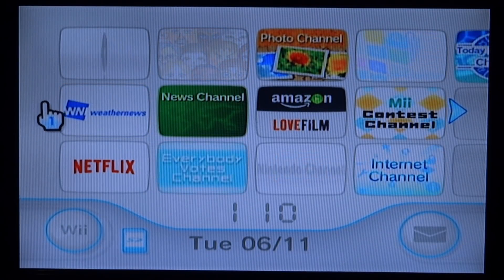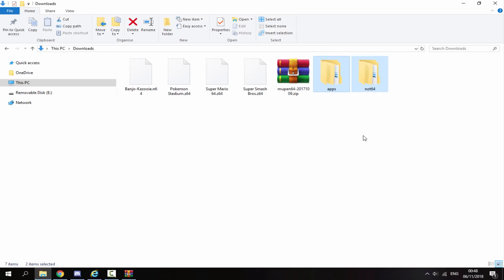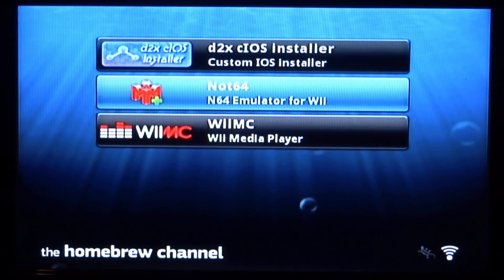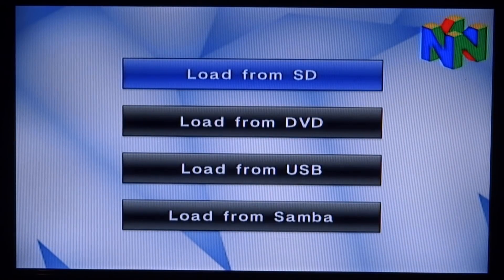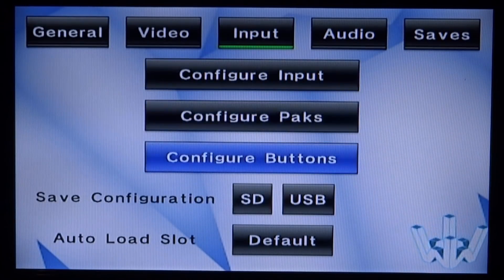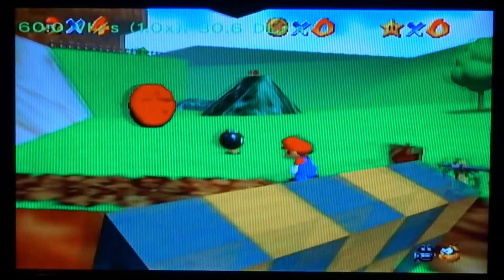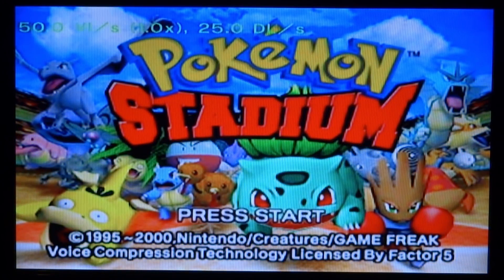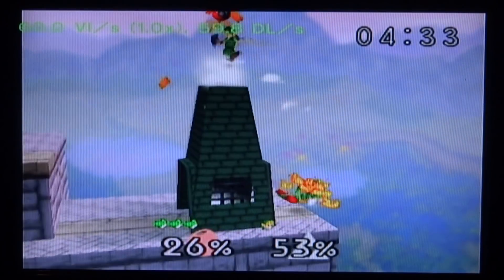The Best Wii Nintendo 64 Emulator! (Not64 Setup!)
In this tutorial, I’ll show you guys how to install the best Nintendo 64 emulator on your Wii.